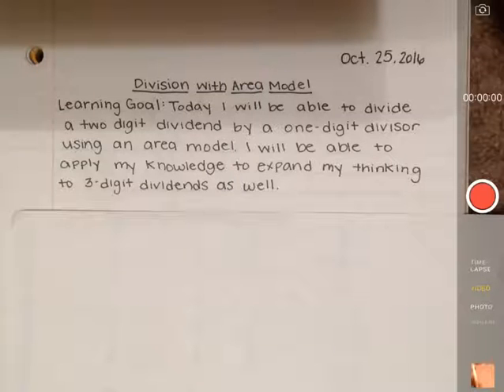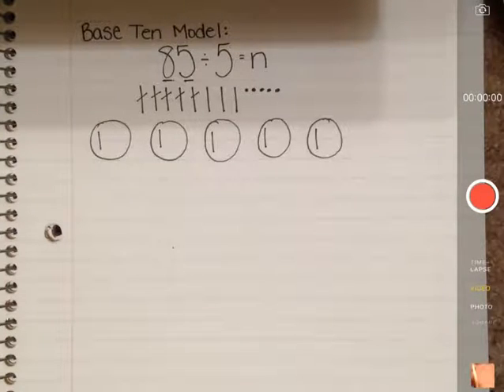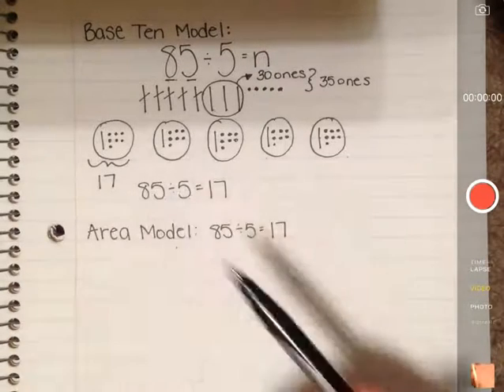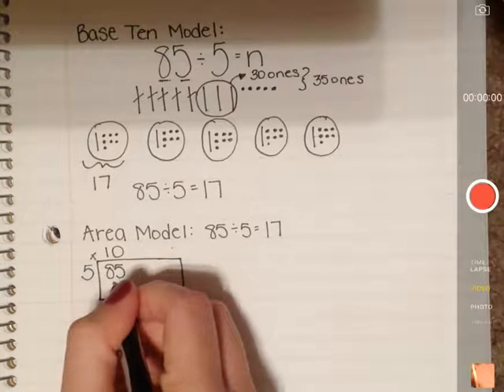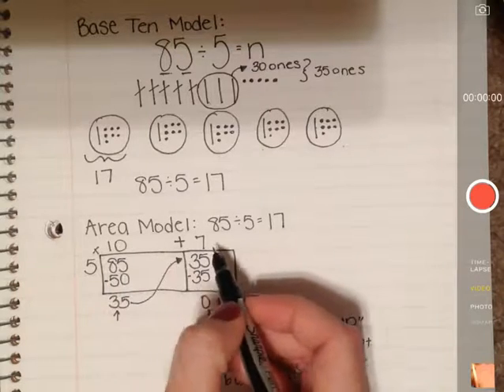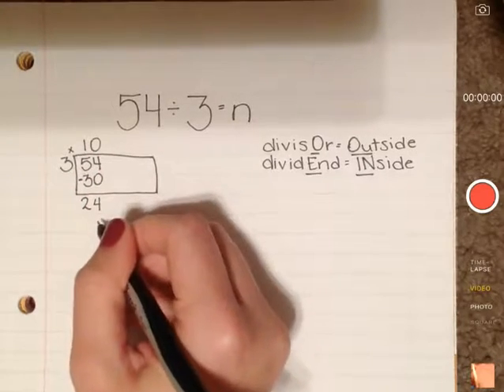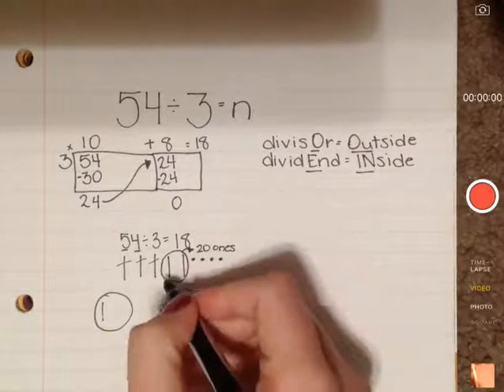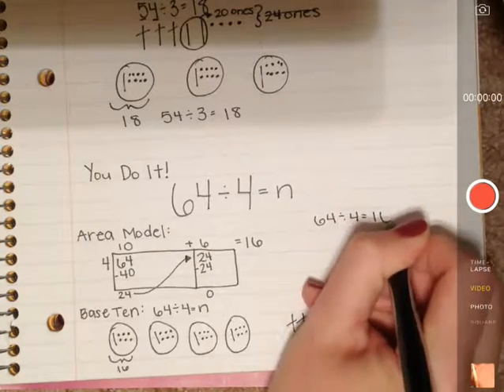Division with Area Model